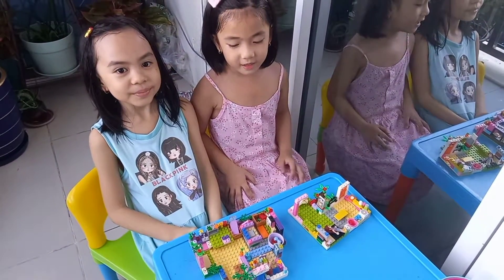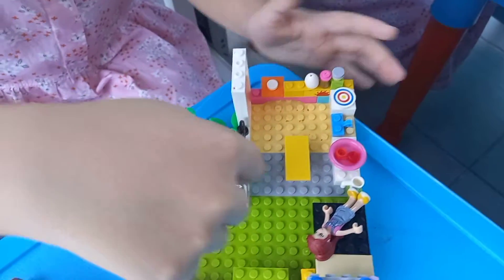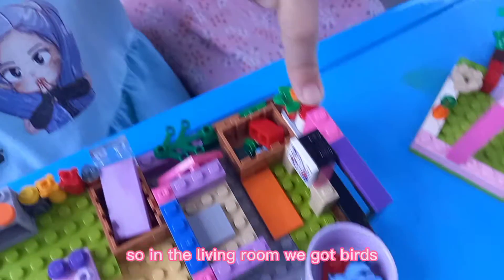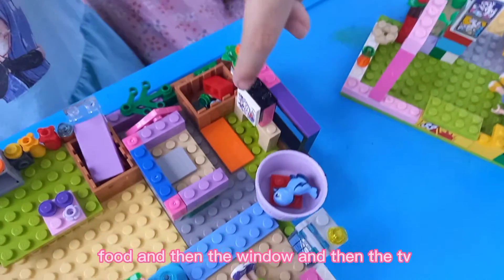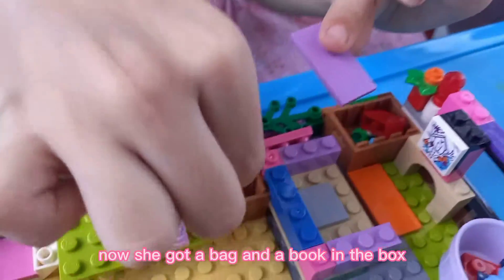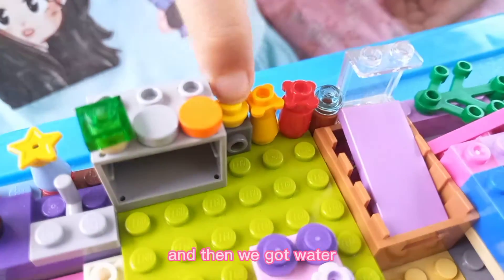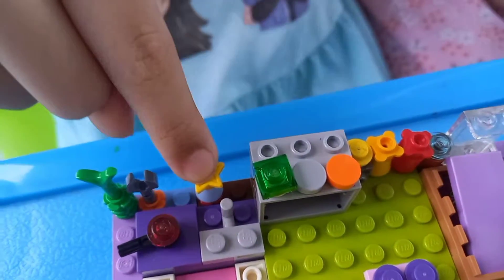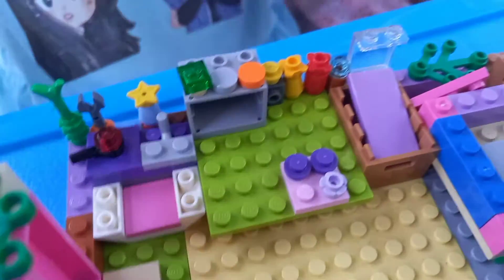showing our lego